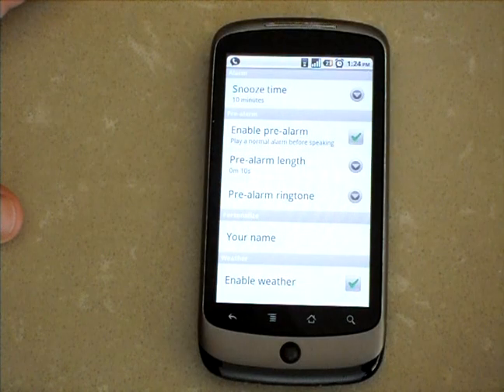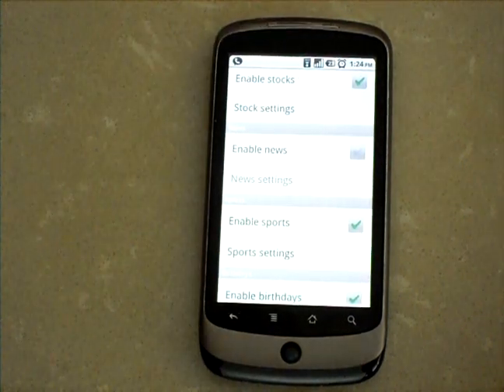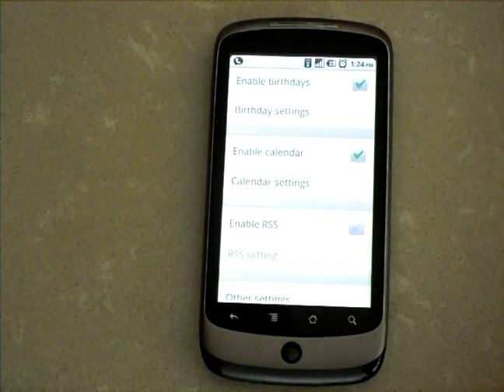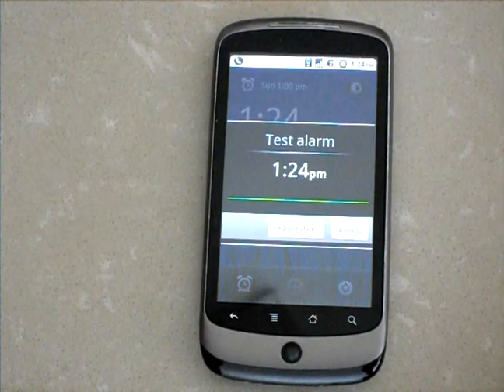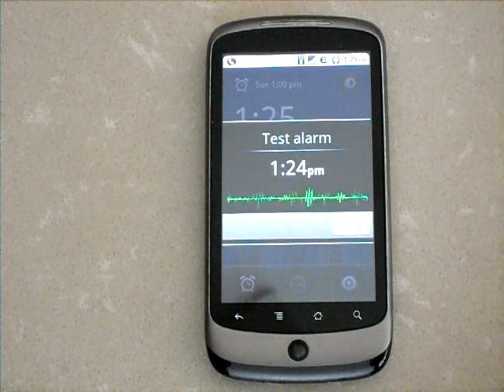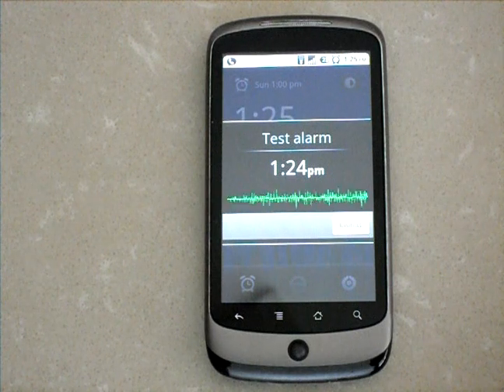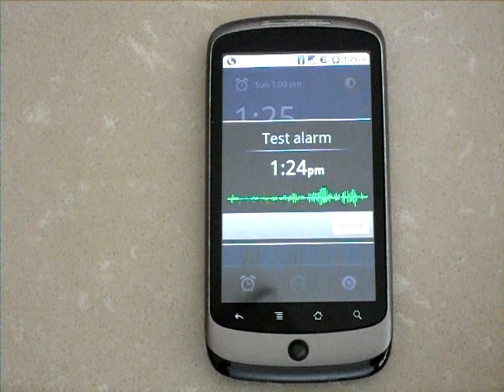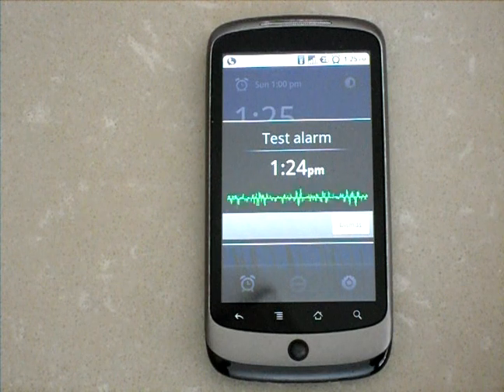Smarter Alarm for Android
Smarter Alarm is a talking alarm clock available for your Android phone.

Instead of hearing an annoying alarm, you'll wake up to the soothing voice of a robotic British woman who will read personalized information to you, like "Jarvis" in Iron Man.

Would you like to know if you'll need to dress warmly today? How about the score to last night's basketball game? Smarter Alarm will read information that's important to you, such as weather, Google calendar appointment, sports scores, stock prices, birthdays, the morning's headline news, and your own RSS feeds.

Feeds that Smarter Alarm can read to you:

- Current and forecast weather
- Stock prices of major indexes and your personal portfolio
- The day's headline news. Customize using your favorite topics like business, tech, entertainment, and your own custom search terms
- Custom RSS feeds
- Sports scores of your favorite teams (currently NBA and NHL only)
- Your Facebook friends who have birthdays today
- Your Facebook events in the next 24 hours
- Your Google calendar appointments for the day (requires Android 2.0+)

Additional feeds/information will be added to Smarter Alarm in future updates, including traffic, more sports scores, and much more! Please leave in comments what you would like to see!